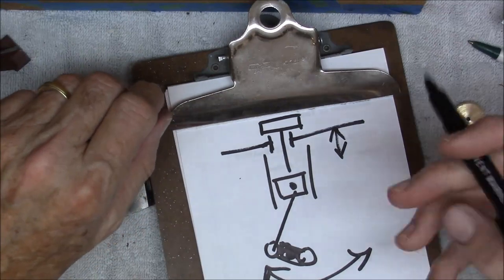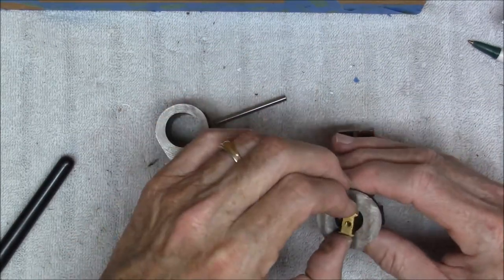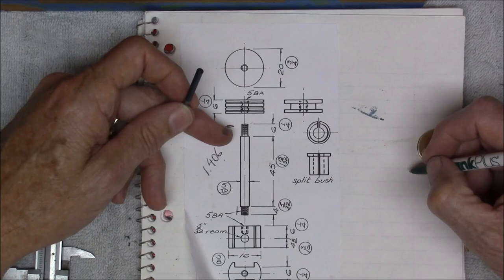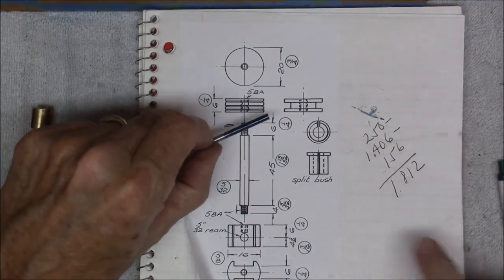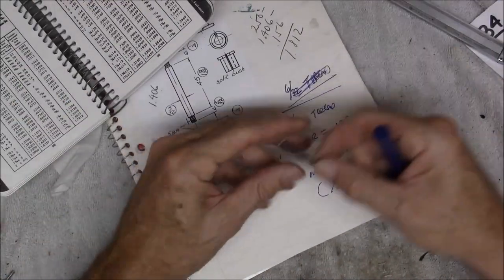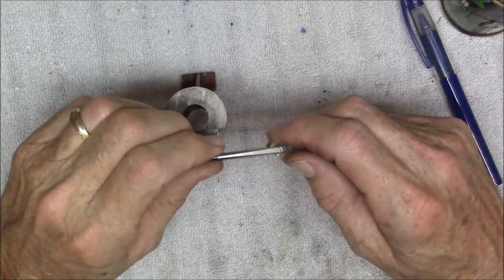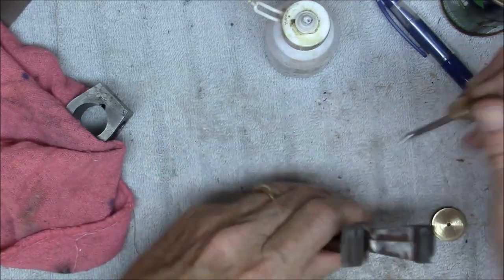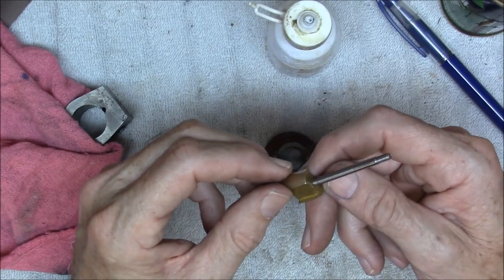Machining the Stuart 10V Steam Engine Castings - Part 27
A series showing the layout, machining and assembly of the popular Stuart 10V steam engine.